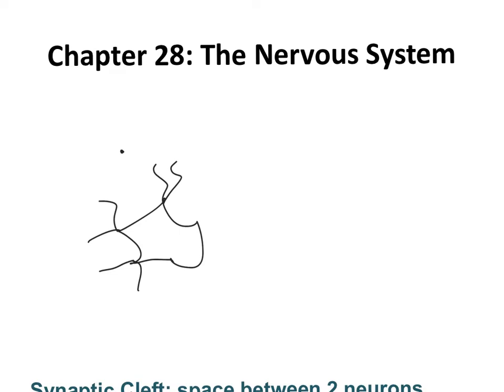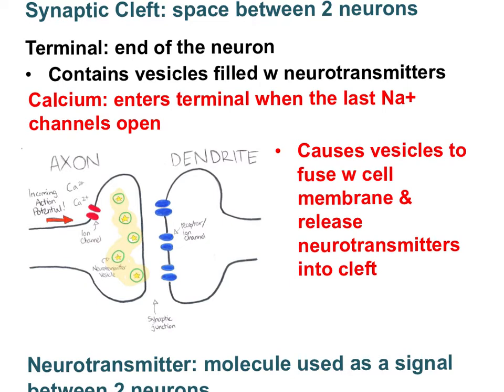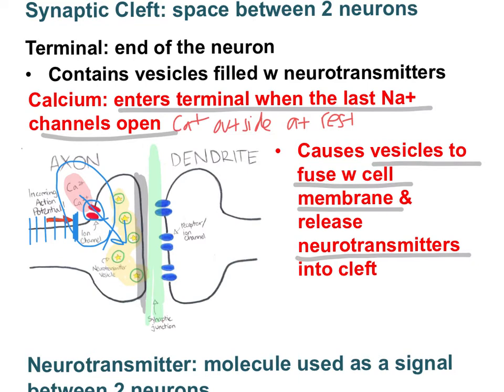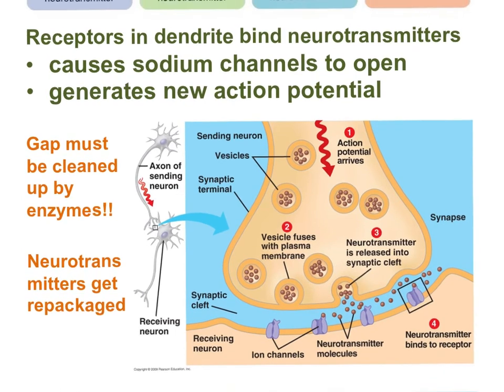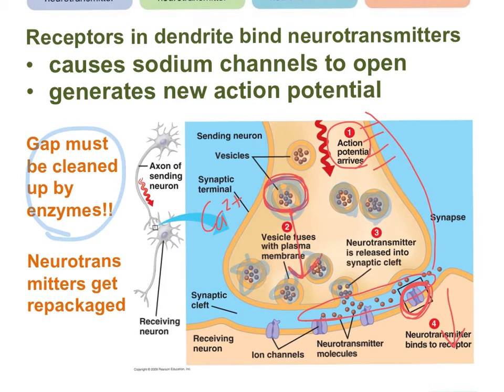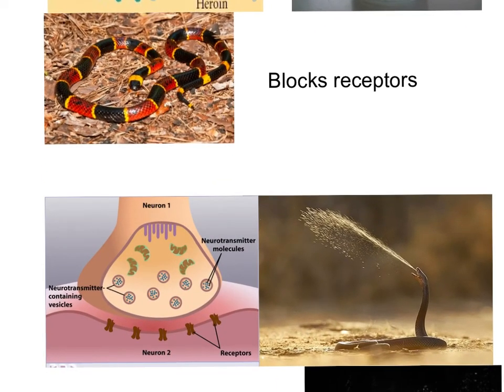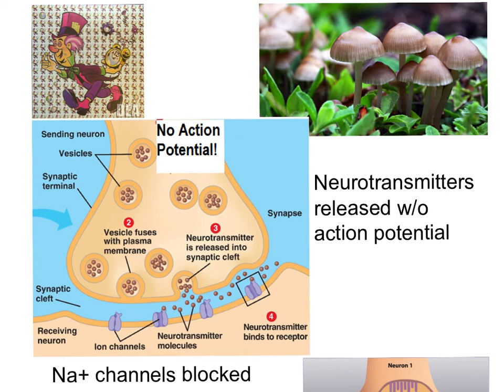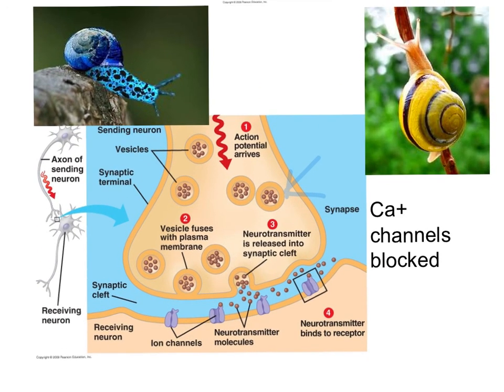Ch 28 part 2